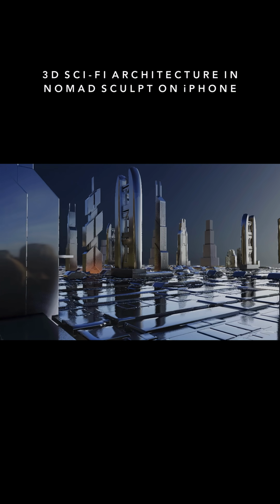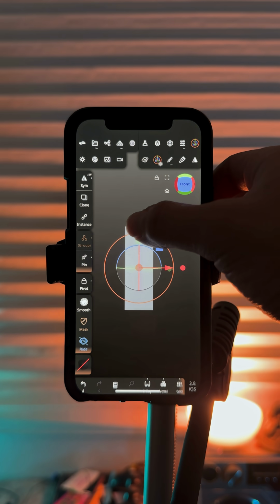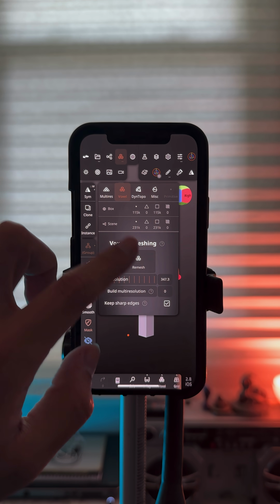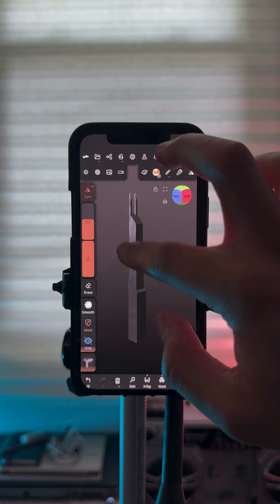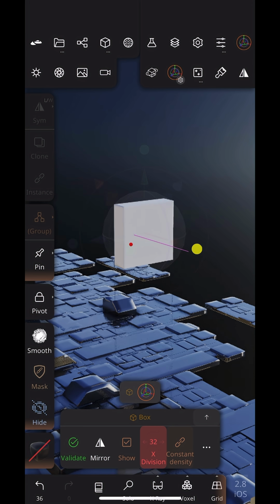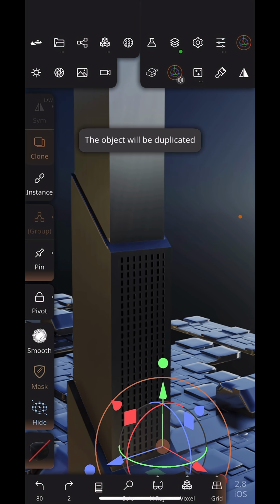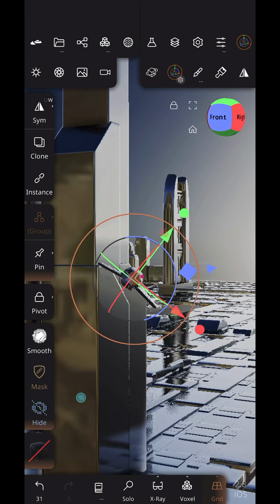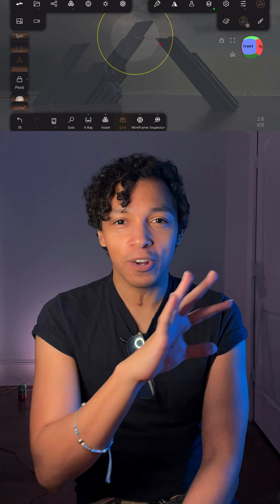Making 3D sci-fi buildings on iPhone in Nomad Sculpt